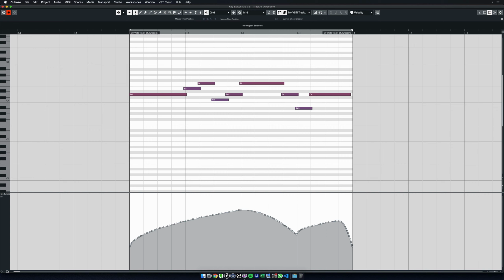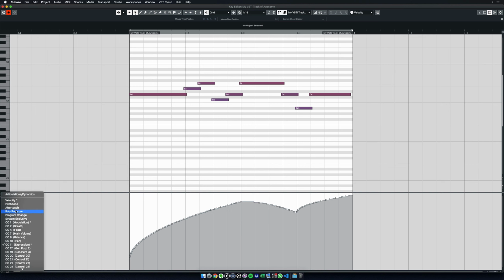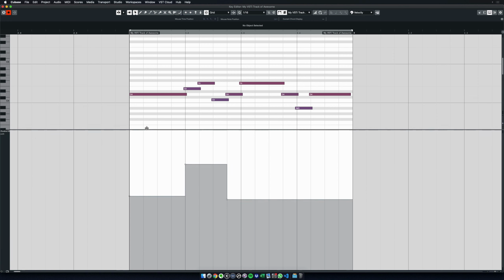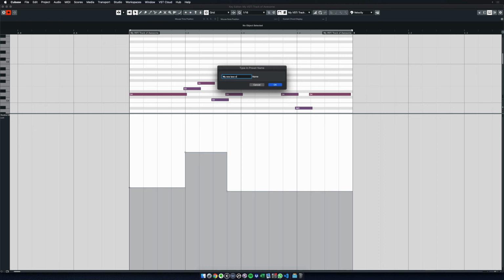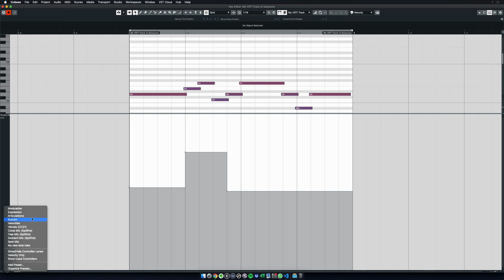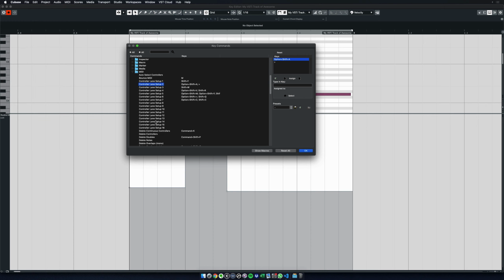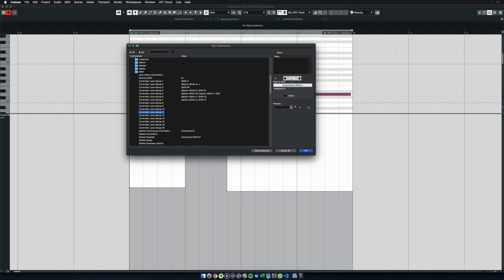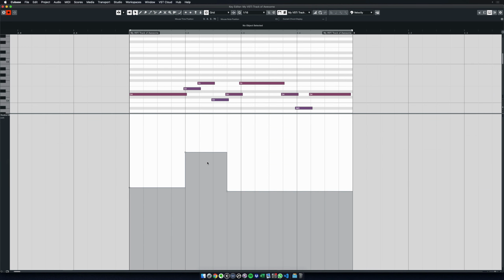Quickly switch between CC lanes in Cubase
Let me show you a great tip when you are editing your CCs in Cubase. This saves a ton of time and it is one of my favorite Cubase productivity tips. If you are interested in learning how to build templates, writing for strings and mixing strings tracks, and check out my 7 hours video course.